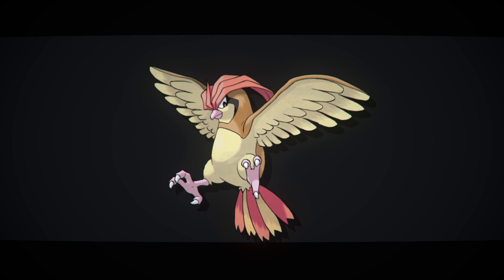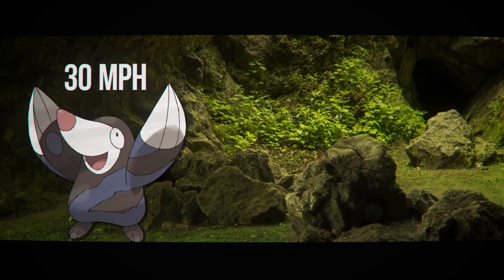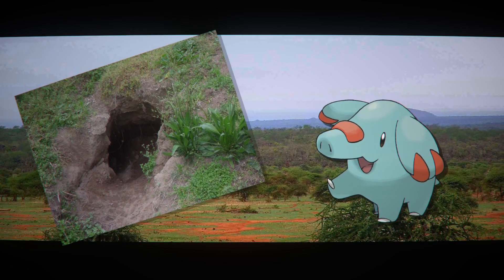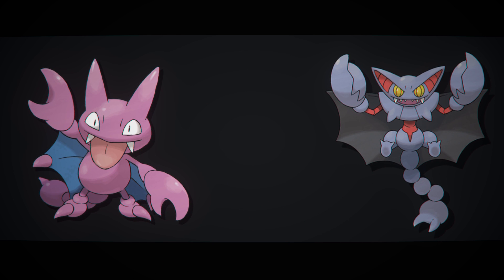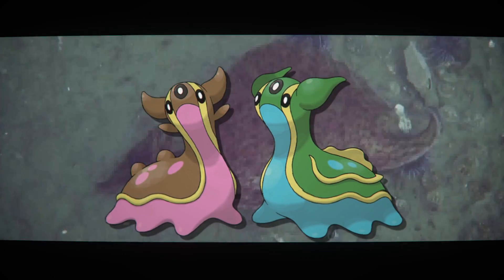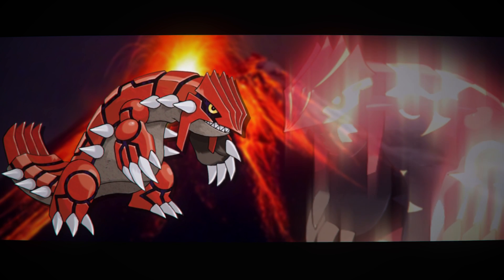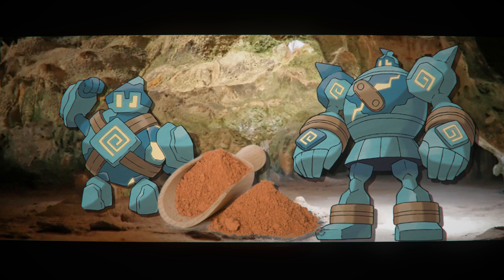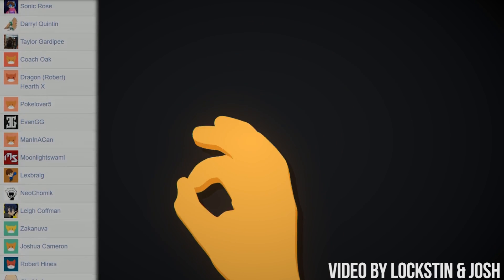EVERY Ground Type Pokemon Explained! | Gnoggin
Ground is an odd type for Pokemon, but in this video we'll explain why each ground type Pokemon has it's ground typing! and/or how they actually aren't ground at all! At least physically speaking.

Thumbnail Nidoqueen by Kuitsuku

Have you ever wondered any of the following questions?
Why is zygarde ground type?
Why is flygon ground type?
Why is vibrava ground type?
Why is trapinch ground type?
Why is nidoking ground type?
Why is nidoqueen ground type?
Why is sandshrew ground type?
Why is sandslash ground type?
Why is diglett ground type?
Why is dugtrio ground type?
Why is cubone ground type?
Why is marowak ground type?
Why is phanpy ground type?
Why is donphan ground type?
Why is hippopotas ground type?
Why is hippowdon ground type?
Why is drilbur ground type?
Why is excadrill ground type?
Why is mudbray ground type?
Why is mudsdale ground type?
Why is rhyhorn ground type?
Why is rhydon ground type?
Why is gligar ground type?
Why is gliscor ground type?
Why is sandile ground type?
Why is krokorok ground type?
Why is krookodile ground type?
Why is stunfisk ground type?
Why is golett ground type?
Why is golurk ground type?
Why is landorus ground type?
Why is geodude ground type?
Why is graveler ground type?
Why is golem ground type?
Why is onix ground type?
Why is steelix ground type?
Why is wooper ground type?
Why is quagsire ground type?
Why is swinub ground type?
Why is piloswine ground type?
Why is mamoswine ground type?
Why is larvitar ground type?
Why is pupitar ground type?
Why is marshtomp ground type?
Why is swampert ground type?
Why is nincada ground type?
Why is numel ground type?
Why is camerupt ground type?
Why is barboach ground type?
Why is whiscash ground type?
Why is torterra ground type?
Why is wormadam ground type?
Why is gastrodon ground type?
Why is gible ground type?
Why is gabite ground type?
Why is garchomp ground type?
Why is palpitoad ground type?
Why is seismitoad ground type?
Why is diggersby ground type?
Why is sandygast ground type?
Why is palossand ground type?
If so then this video is for you!

Gnoggin is where gamers and geeks use their heads. Discovering the science behind various aspects of games. Developing one video game theory after another. We focus more on games like Pokemon, Mario, Zelda, (pretty much Nintendo) but we also go through other games from time to time as well! Even comic books and a film theory from time to time. From Minecraft to Halo, lets explore the psychology of many characters, the anatomy of mythical races, and the technology of fantasy worlds.